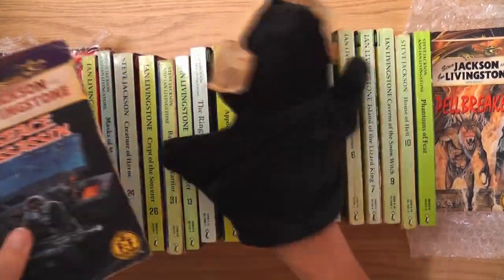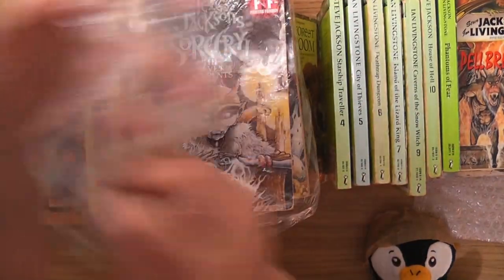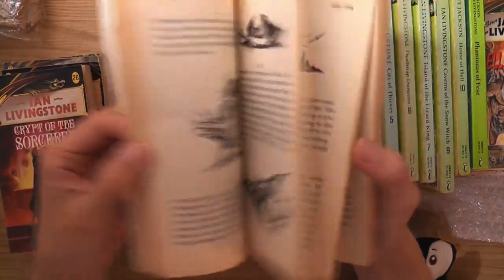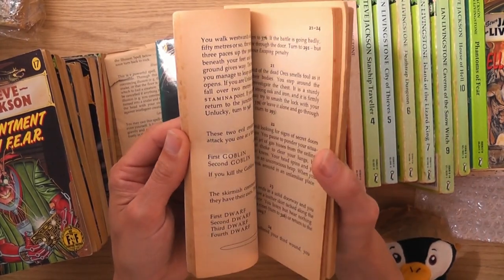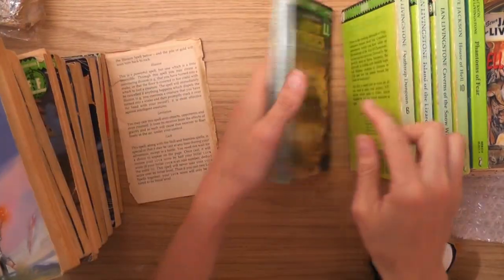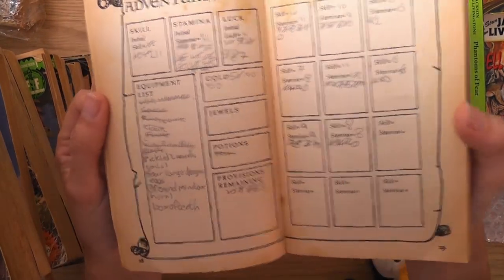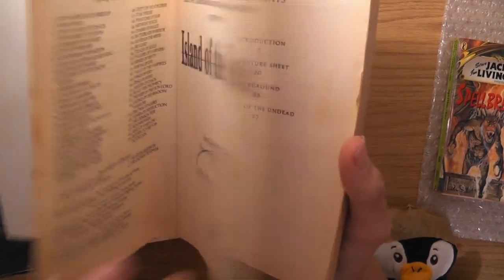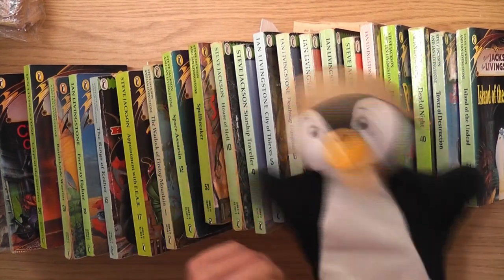Fighting Fantasy Books by Steve Jackson and Ian Livingstone • Book Bundle Click Look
Peter the Penguin helps out on this one, as we take a look at a bundle of retro Fighting Fantasy Books by Steve Jackson and Ian Livingstone, that I found for free, in a box outside a local charity shop.

I look more at the art work in this video, but these books were my childhood in the 80's; So cool!

There's tons of em too, and some real classics, and Super Immersive ... Fighting Fantasy books were like the modern day RPG video game.